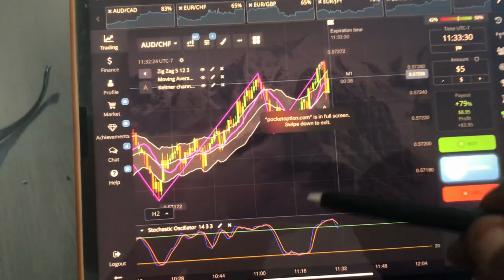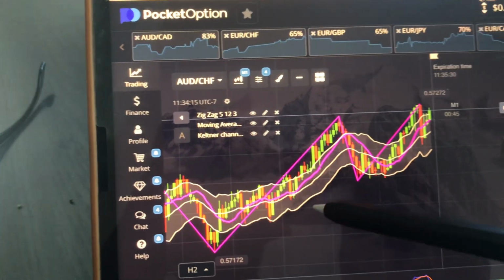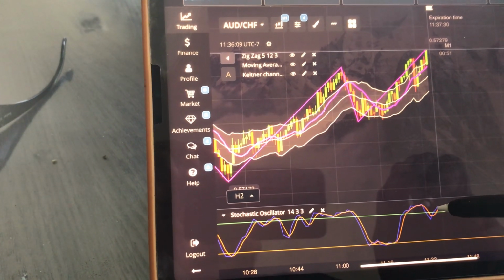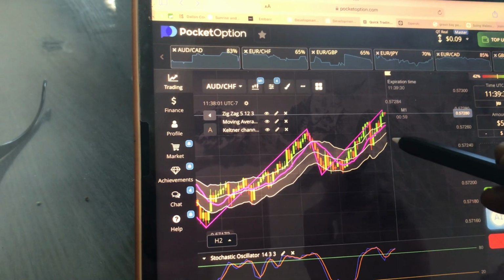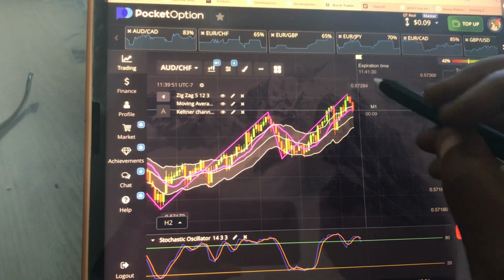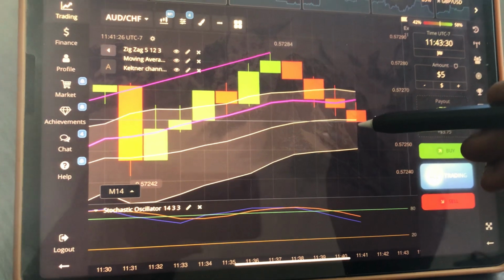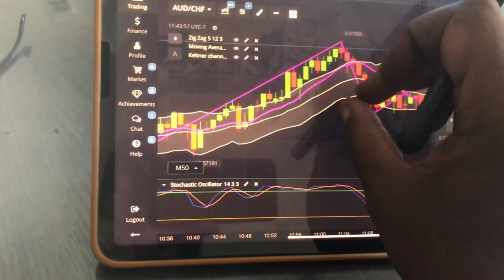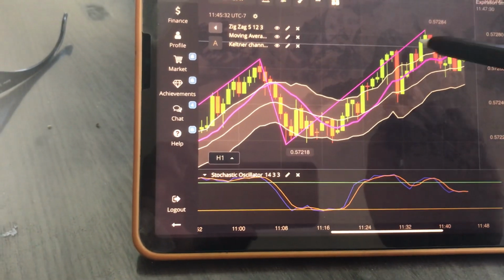A few pointers of the ‘blueprint”